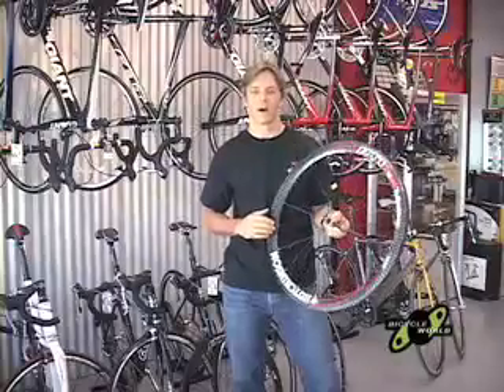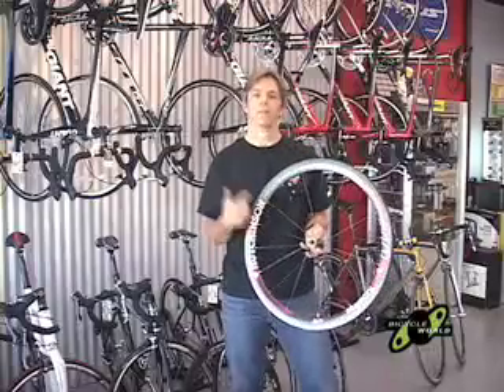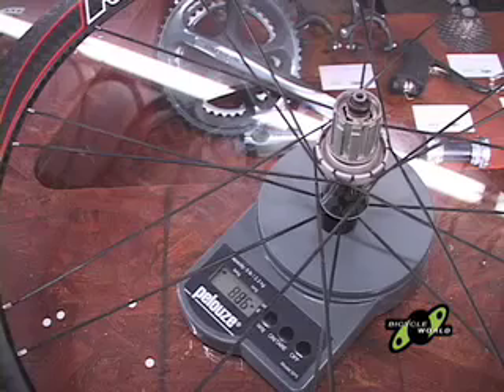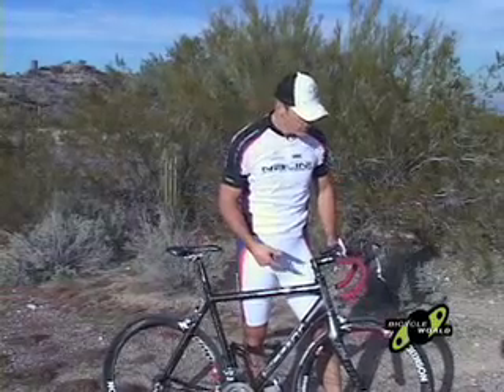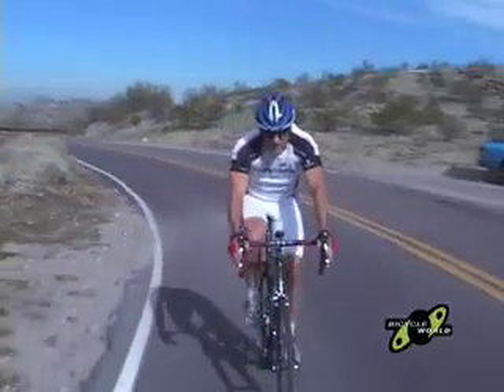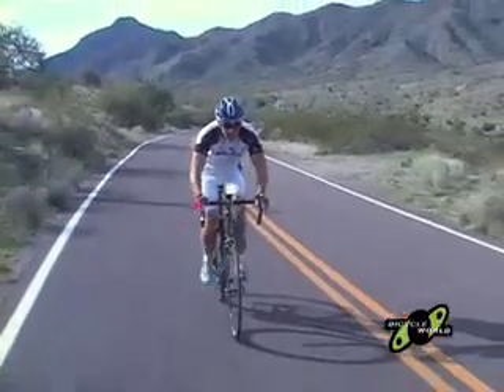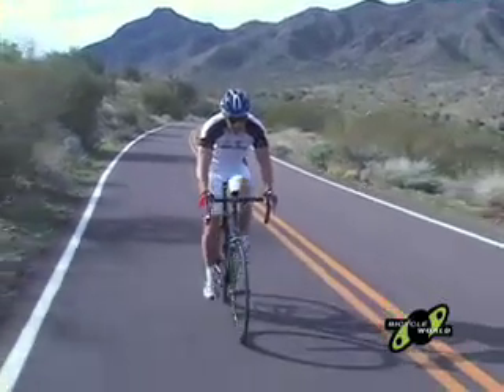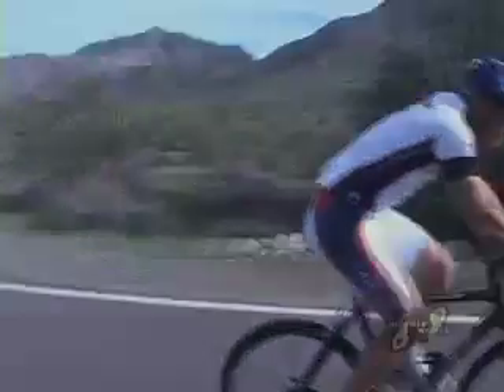Hutchinson RT1 Video